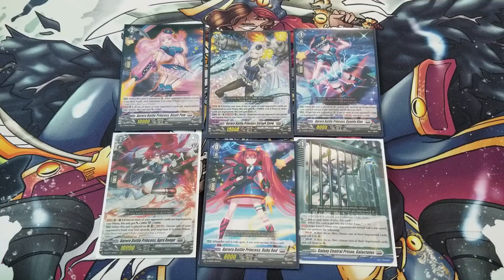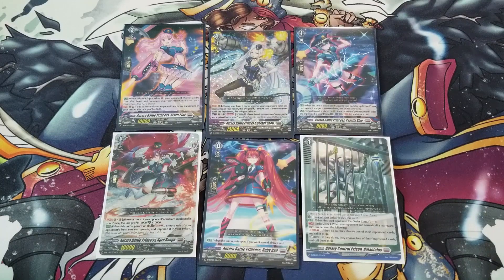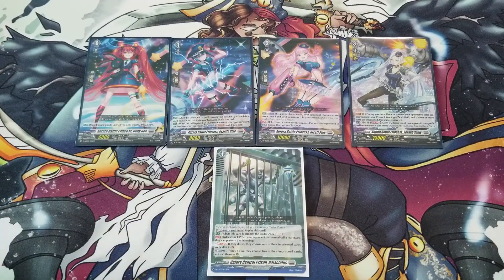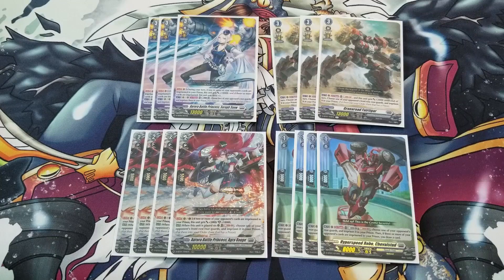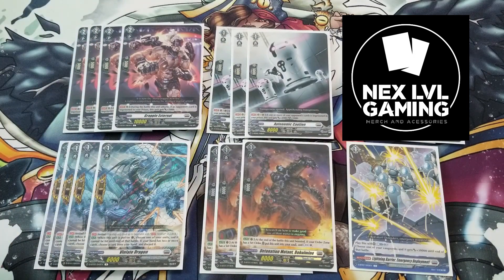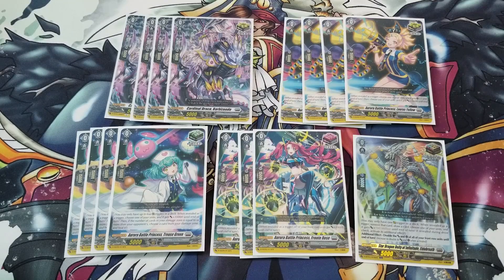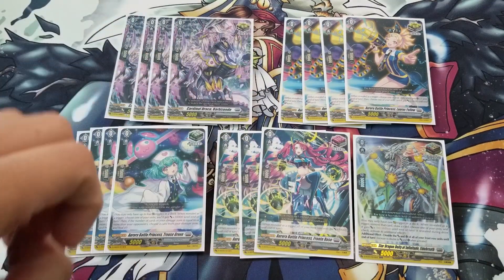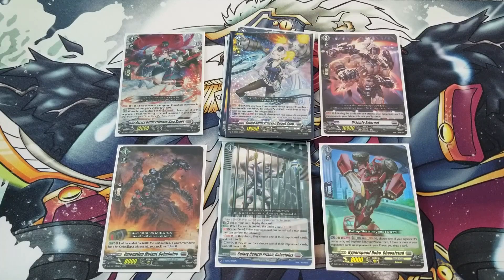Seraph Prison Standard Deck Profile | Cardfight!! Vanguard overDress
Hi amigos, today we're doing a Seraph Deck Profile for Standard! It's also known as the Prison Deck or Aurora Battle Princesses Deck. Enjoy!!

0:00 Intro
0:15 Nex LvL Gaming Sponsorship
0:33 Winning Image/Prison Mechanic
2:49 Ride Deck
4:38 Units That Imprison
7:15 Units That Gain Benefits/Give Resources/Shield
10:31 Trigger Ratio
12:43 Basic Go-To Plays
14:21 Outro